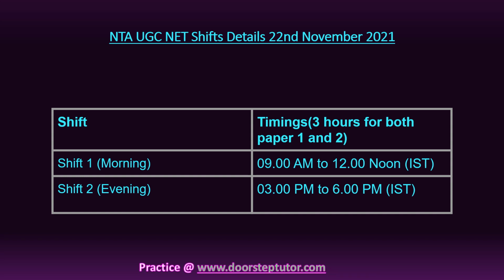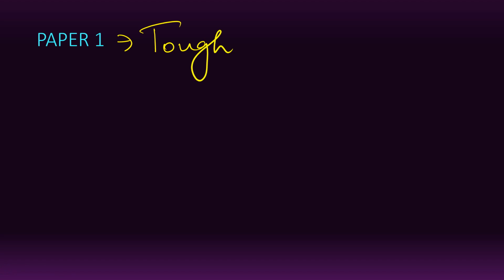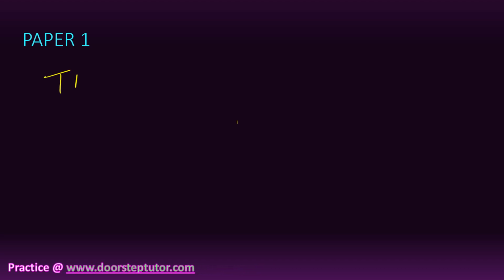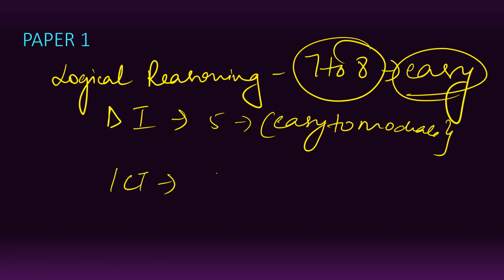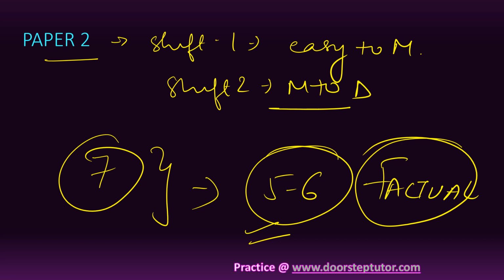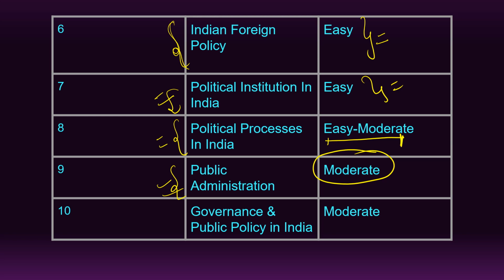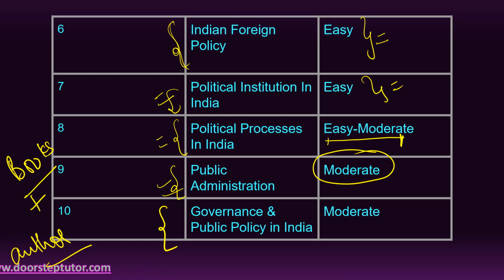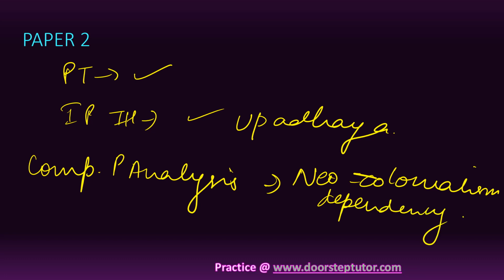UGC NET Political Science Paper Analysis 2021 - Video Course @ doorsteptutor.com